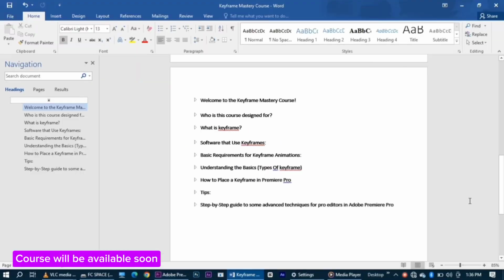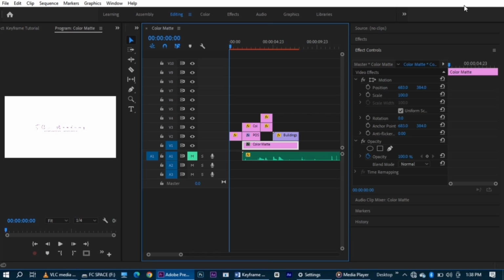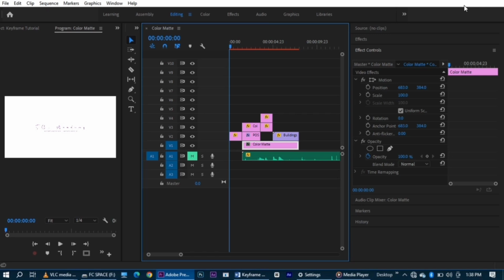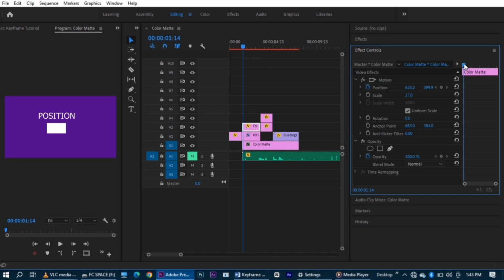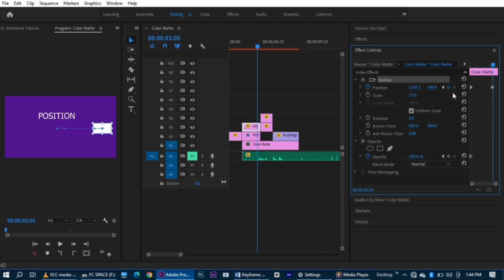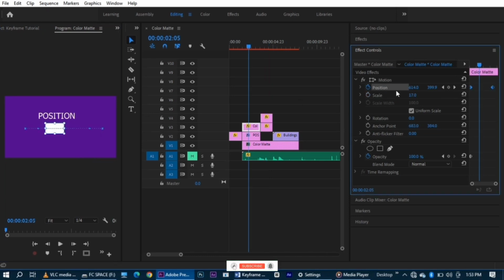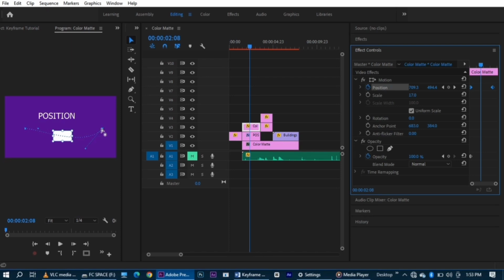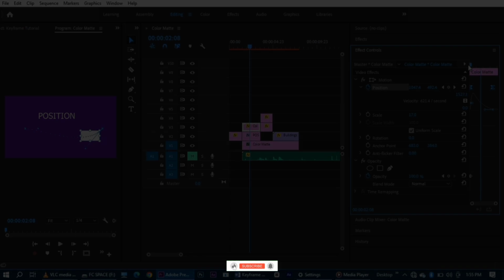Premiere Pro || keyframes basics + Free Course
🔓 Unlock the power of Keyframes! 🚀

Ready to take your video editing to the next level? Our new course on Keyframes is here! In just 7 minutes, you'll master the basics and advanced techniques of keyframes in Adobe Premiere Pro. Whether you're a beginner looking to learn the essentials or a pro aiming to polish your skills, this course covers everything you need to create smooth animations, transitions, and more. Join FC_Academy and let’s make every frame count! ✨

👨‍🏫 What You’ll Learn:

Keyframe basics for smooth transitions

Advanced techniques for dynamic effects

Practical examples to implement in your projects